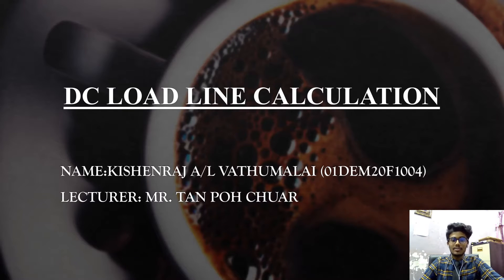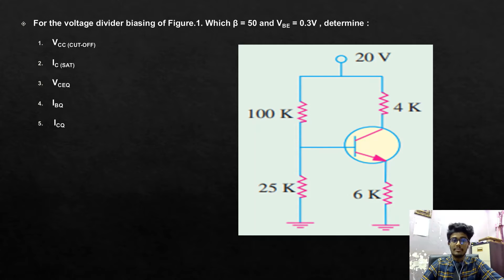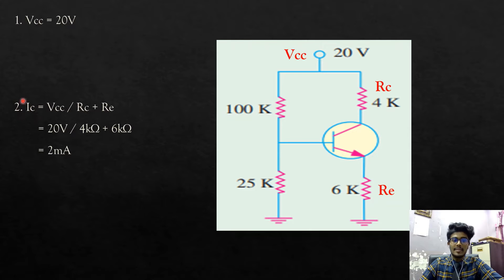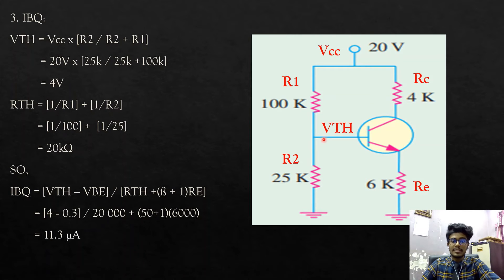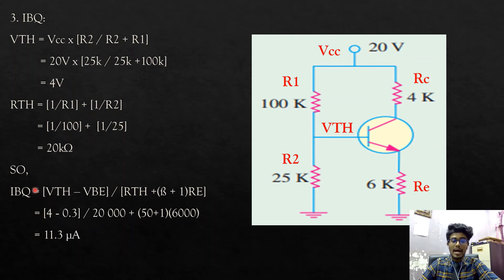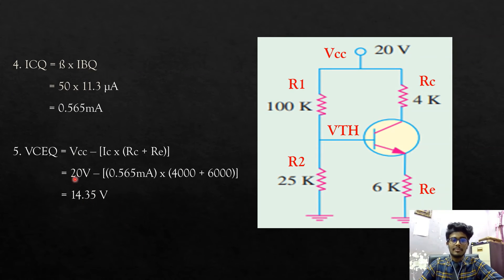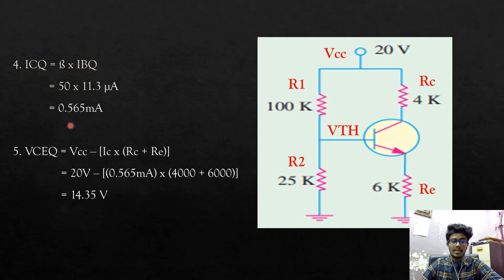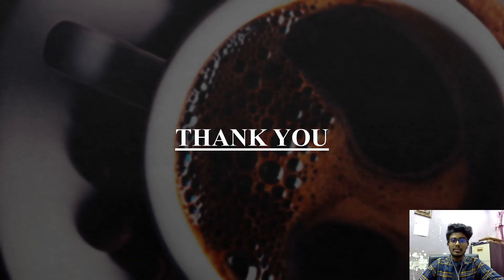DC LOAD LINE CALCULATION